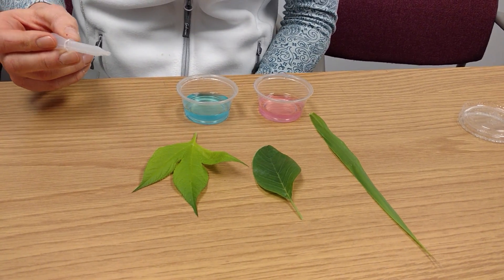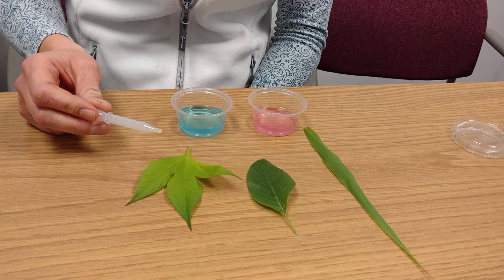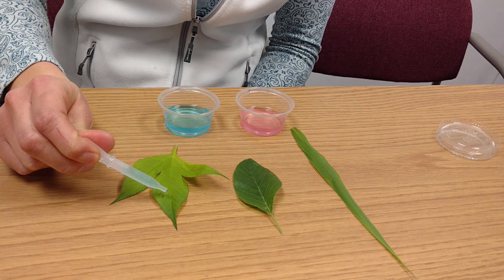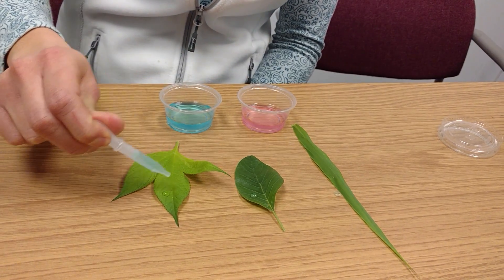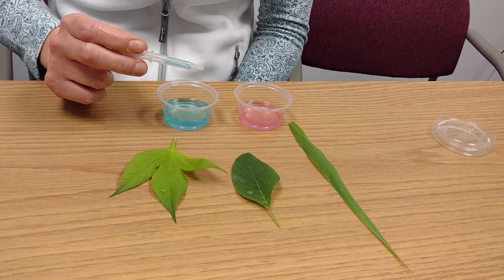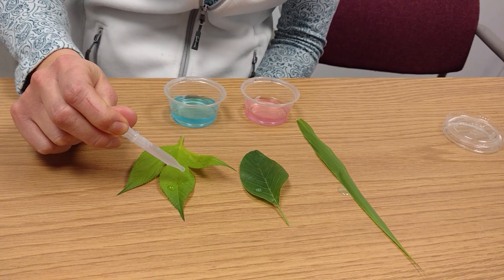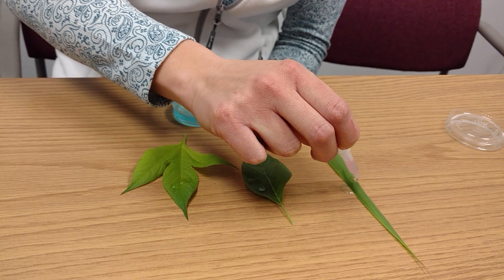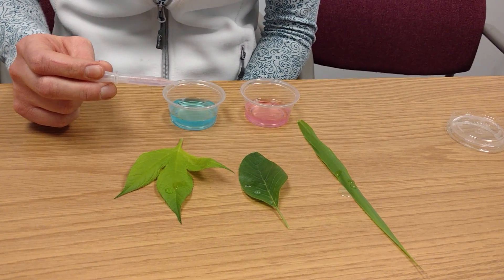Surfactant Effect on Water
This is a demonstration on how adding surfactant to water may help increase the effectiveness of your pesticide spray program. As always, read the label before mixing pesticides.